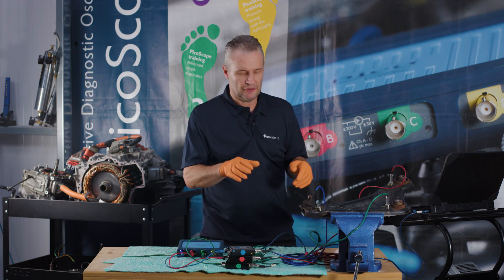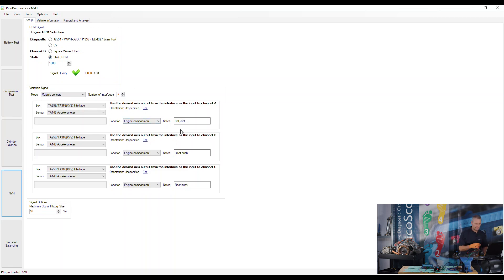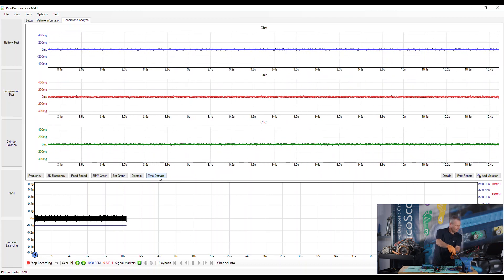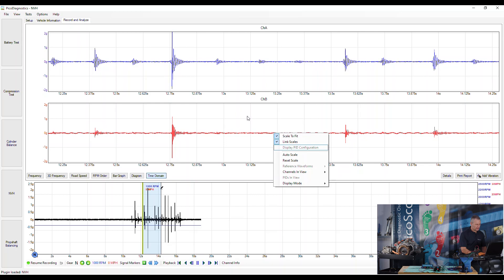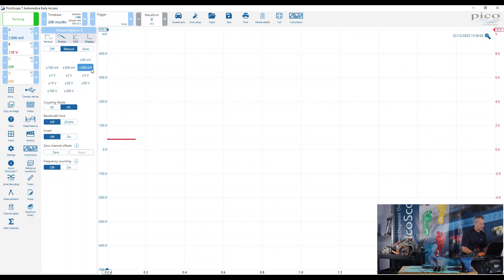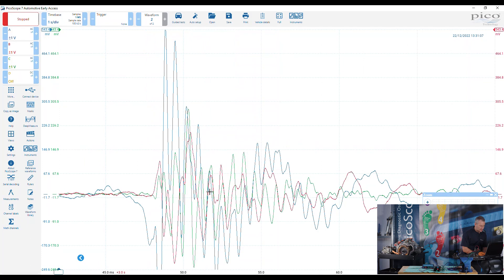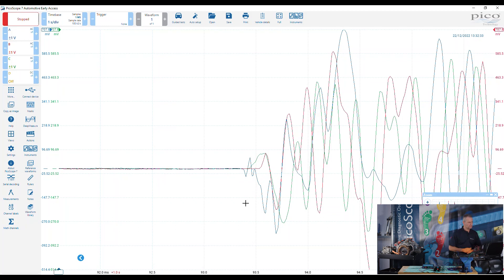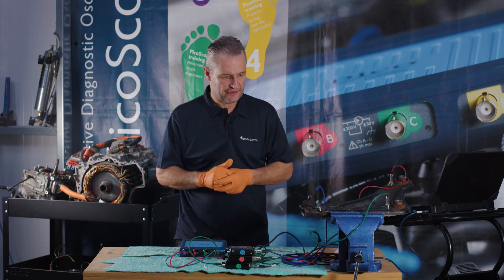Knock Knock (What’s That Noise?)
In this video, Steve Smith investigates a knocking noise, with the help of multiple accelerometers and our NVH software.